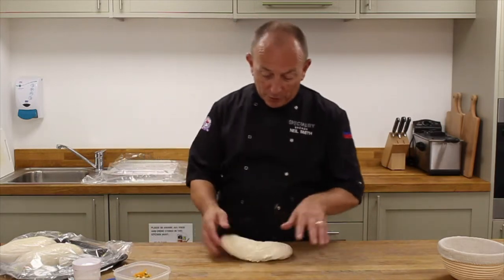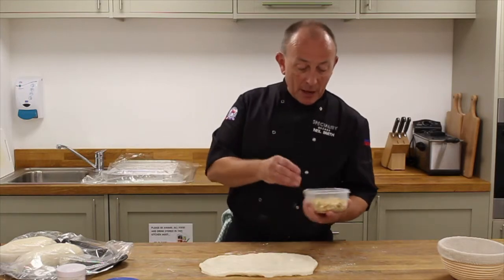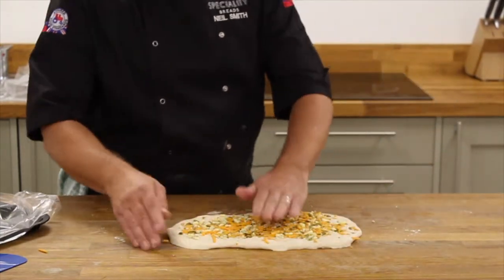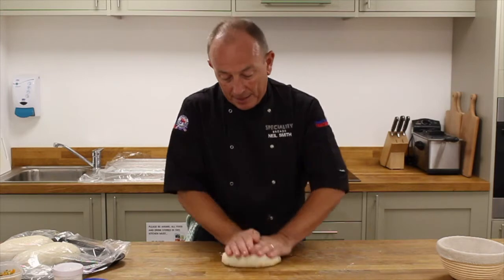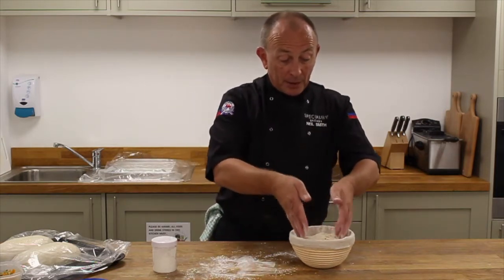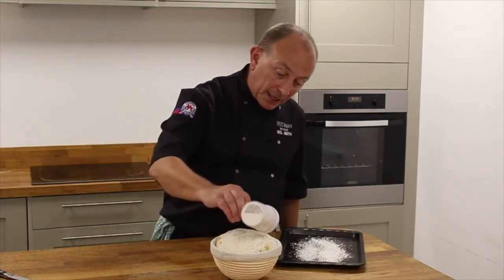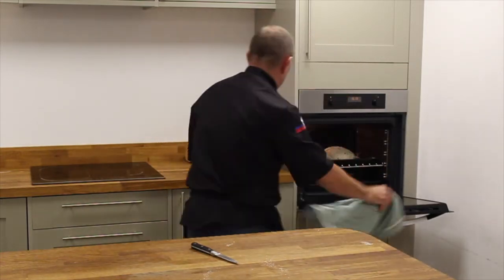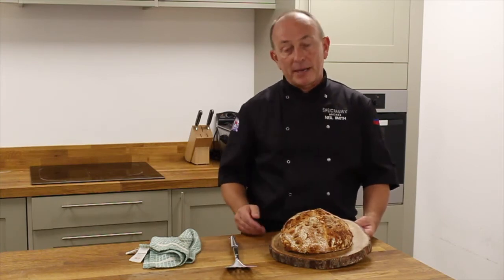Speciality Breads - Frozen Dough - Video 5 "Making a Stilton Loaf"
An instructional video detailing how to make a superb cheese loaf using our unique frozen dough.